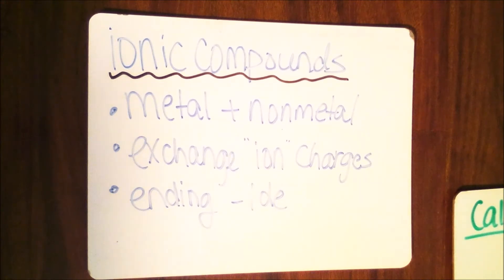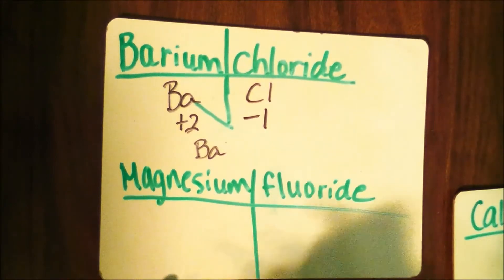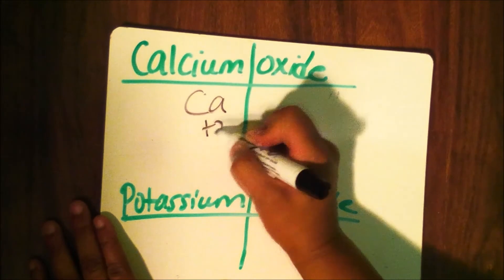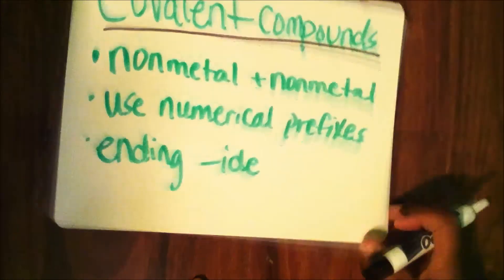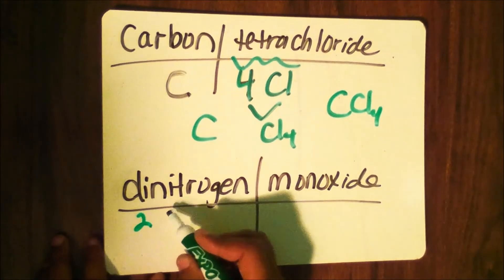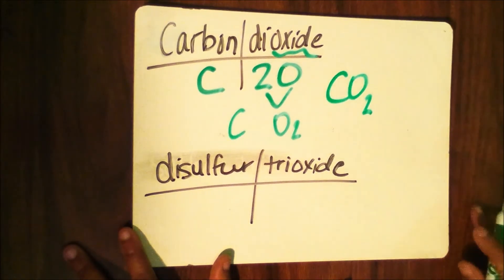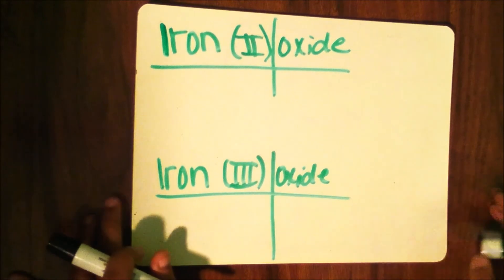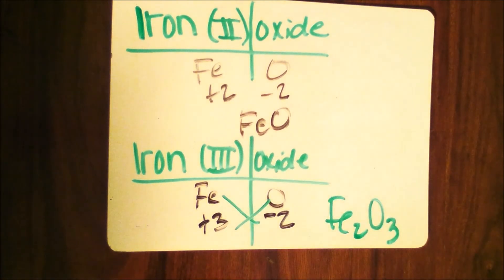Chemical Formulas the EASY WAY!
Learn how to write chemical formulas the EASY WAY!  There are 2 different types of chemical formulas that you will learn in this quick video!

Ionic Compounds:
*metal + nonmetal
*these types exchange "ionic" charges
*ending is -ide

Covalent Compounds:
*nonmetal + nonmetal
*Use numerical prefixes
*ending is -ide

Multivalent ions:
Remember which elements have multiple charges. There are ionic charts available online to show you which ones have them.

Polyatomic ions:  metal + polyatomic ion
ending: -ide, -ite, or -ate

HAVE FUN!